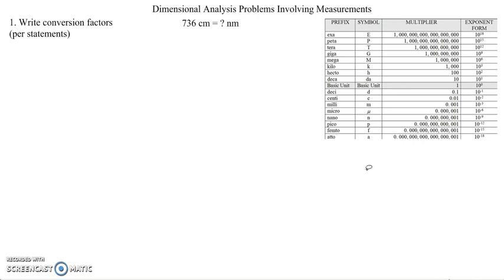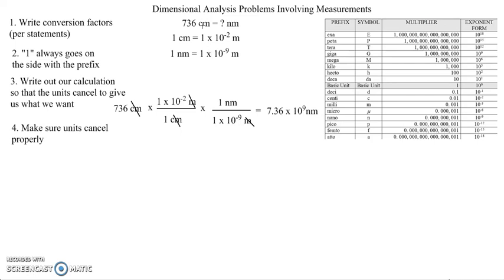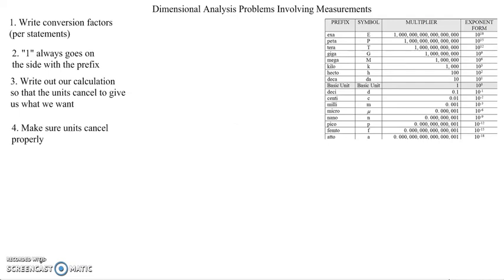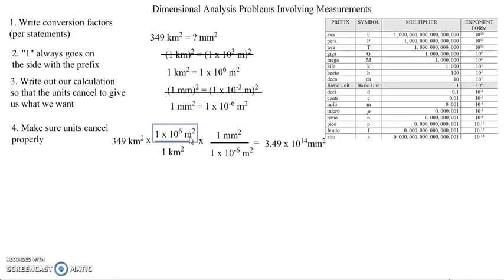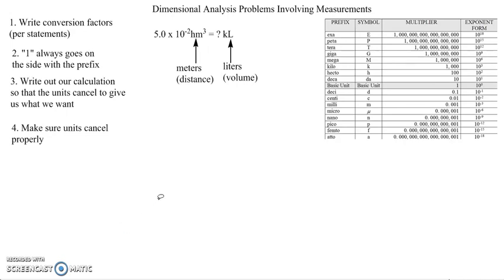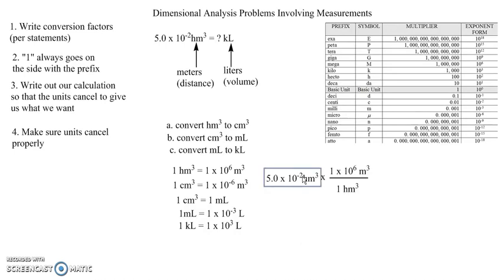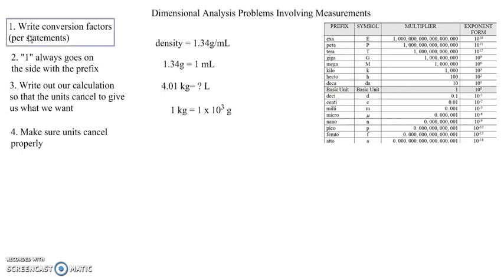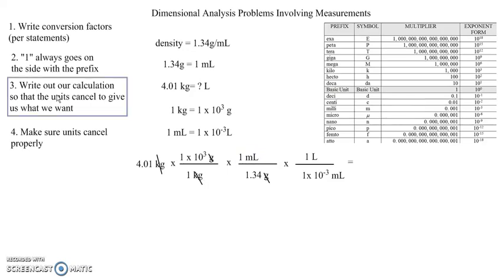Dimensional Analysis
Dimensional Analysis to convert between metric units